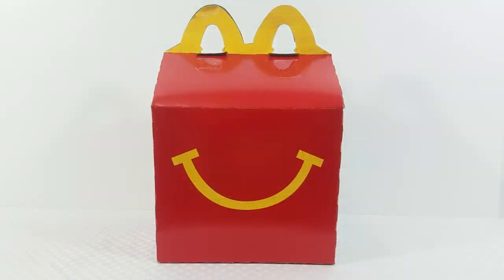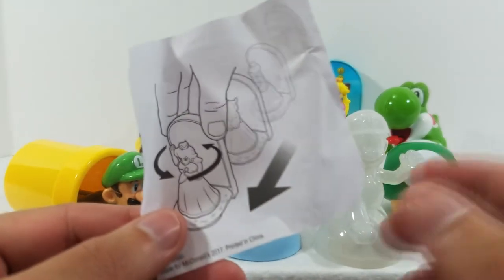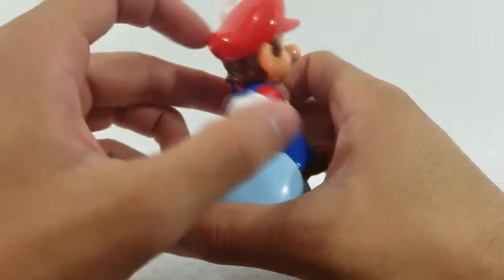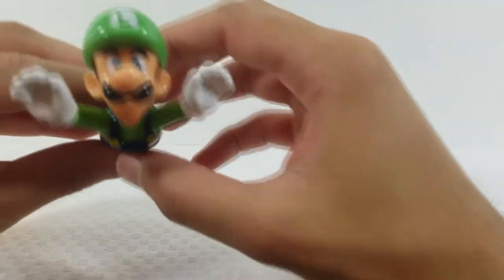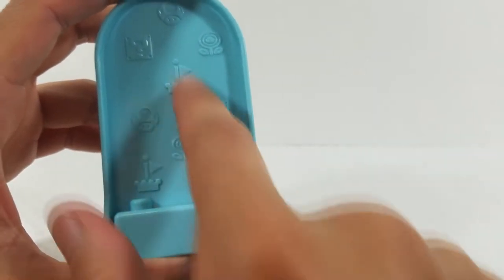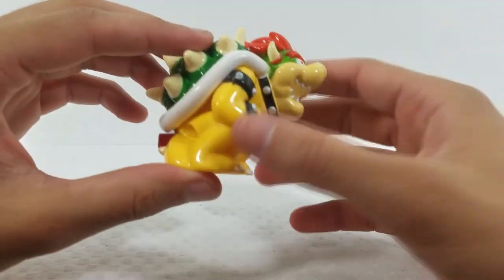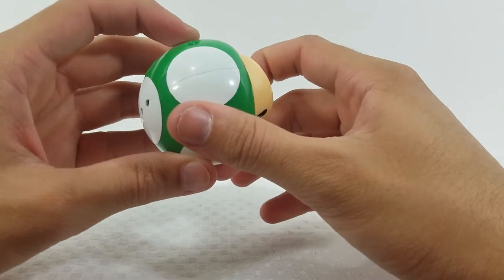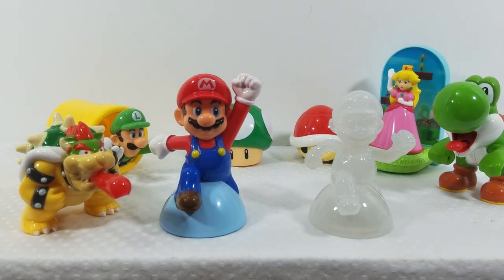2017 McDonald's Super Mario Happy Meal Toys Full Set Review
Hey guys! Today we're taking a look at the full set of McDonald's Mario Happy Meal toys! This is my first set of Happy Meal toys in my collection and I'm highly impressed! These toys have great action features for children and great display options for collectors!